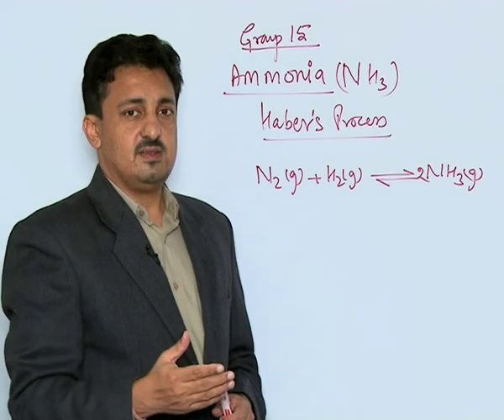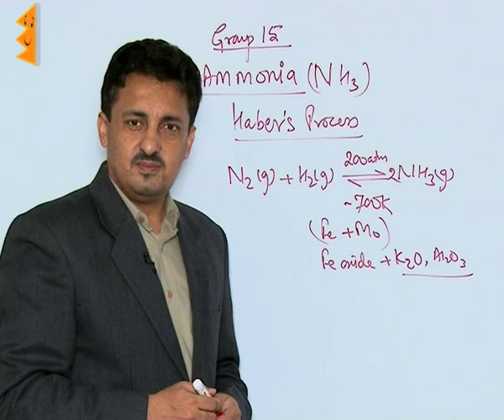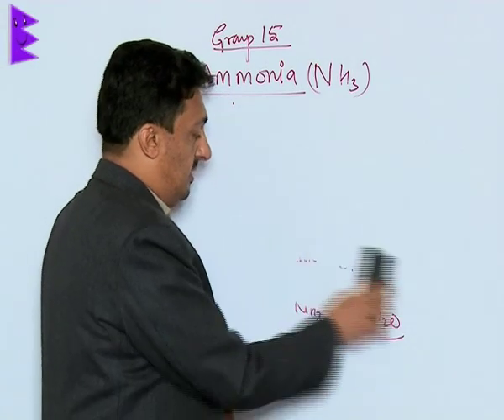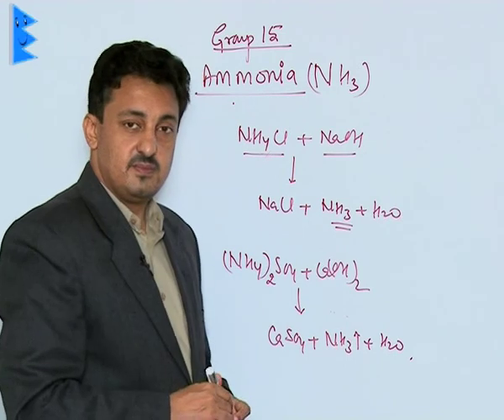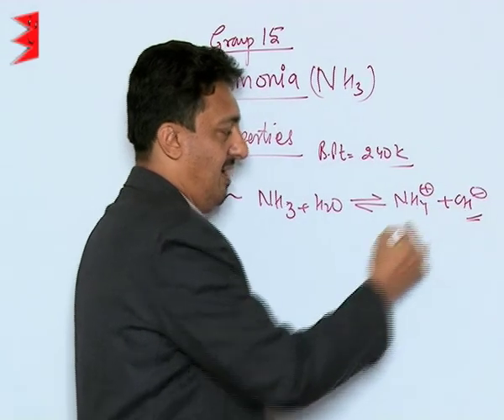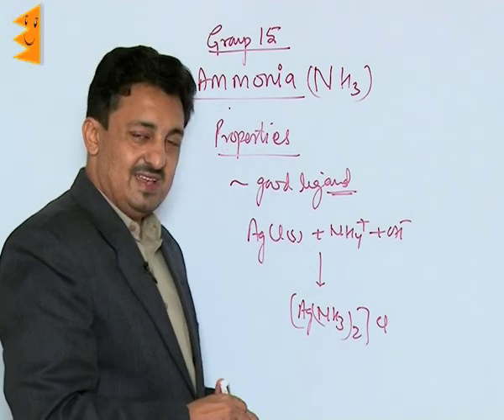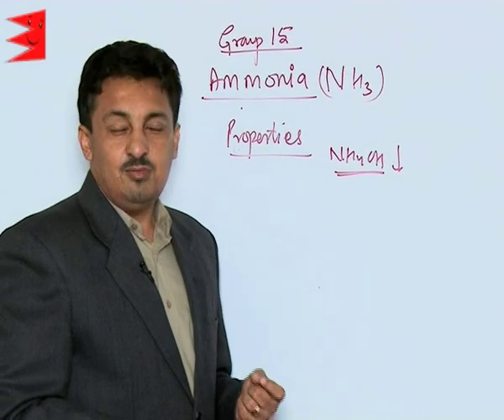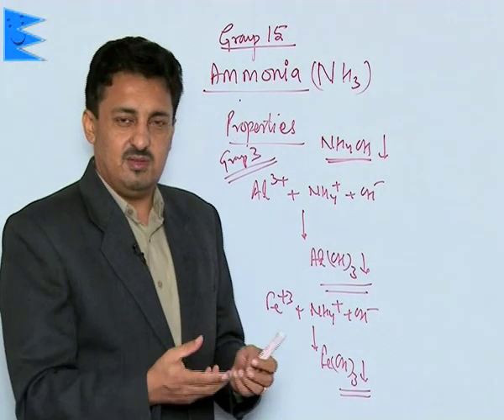CBSE Class 12 Chemistry p-Block Elements Ammonia & it's Properties |Extraminds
Topic: Ammonia & it's Properties
Extraminds